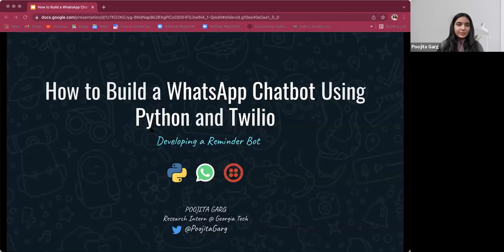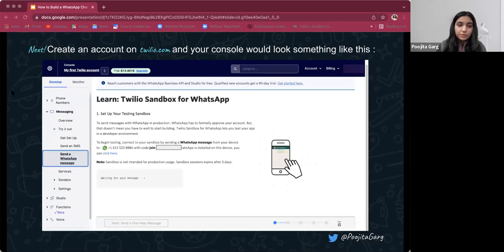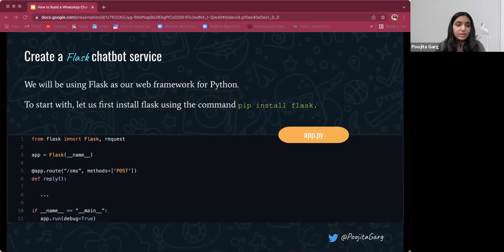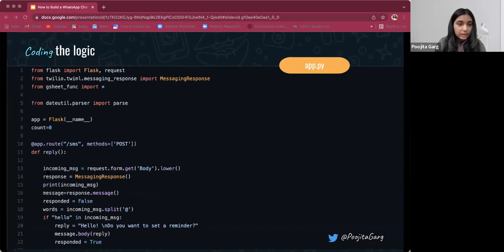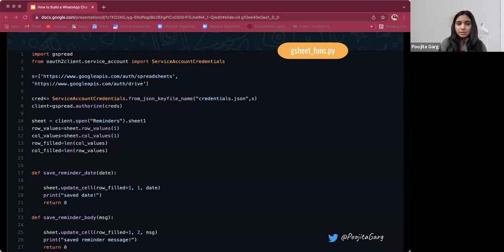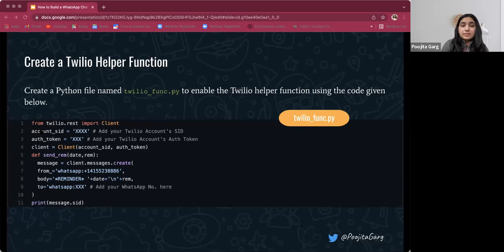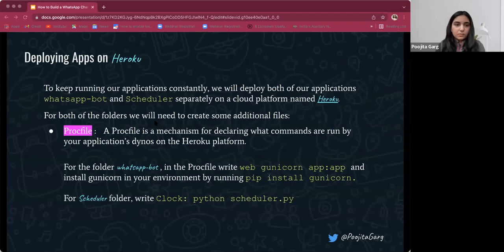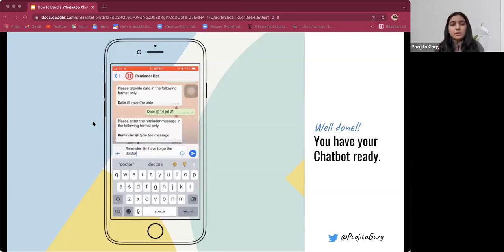How to Build a WhatsApp Chatbot Using Python and Twilio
👩‍💻 Speaker: Poojita Garg
✨ Topic: How to Build a WhatsApp Chatbot Using Python and Twilio

Ever wonder if your WhatsApp was a bot that could perform automatic tasks such as sending birthday messages at exactly midnight or sending you reminders about your day-to-day tasks?

In this talk, you will learn how to create your own WhatsApp chatbot that can help you set and receive daily reminders via WhatsApp. We will make use of the Twilio’s WhatsApp API for communication, Python for development, Google Sheets as database and Heroku for deployment. After this talk, you will be well equipped with a good understanding of a wide range Python packages, such as Flask, gspread, APScheduler, datetime, pytz and more.